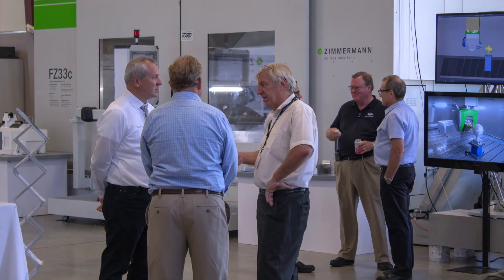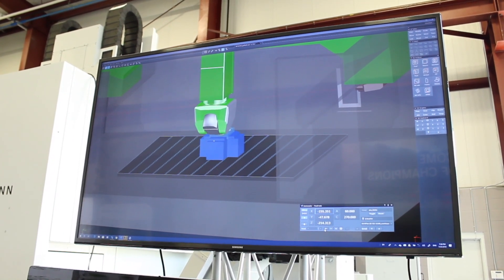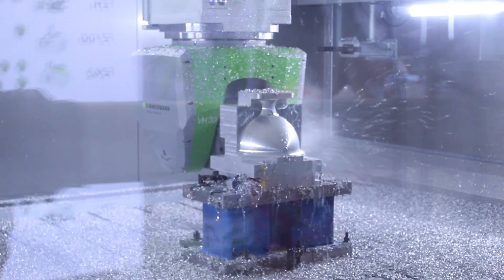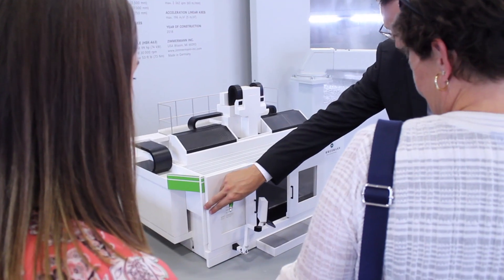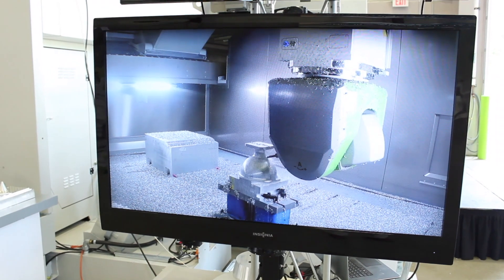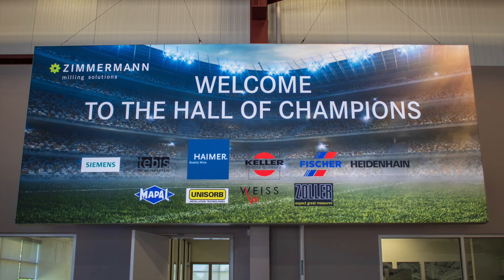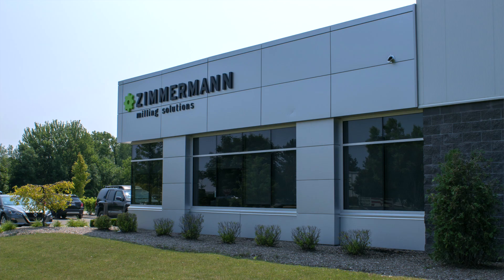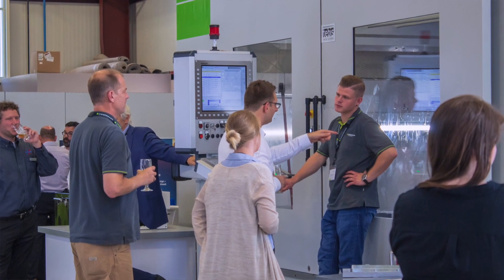Zimmermann Open House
On July 24th through the 25th, Zimmermann Milling Solutions held an open house to show off and demonstrate the FZ33 compact machine in Wixon, Michigan. Watch this video to see the impressive display molds they created. Zimmermann's top engineers and many of their proud partners attended the event.